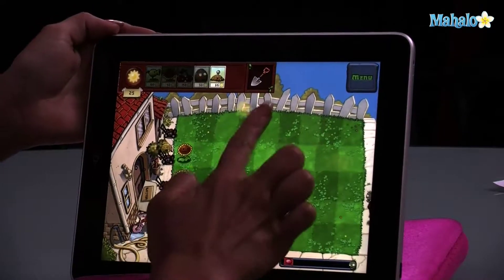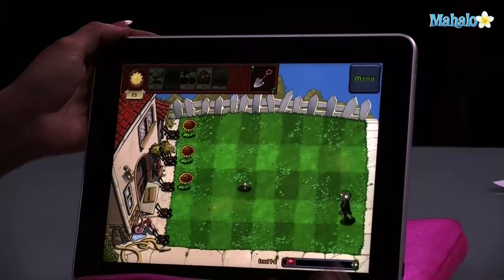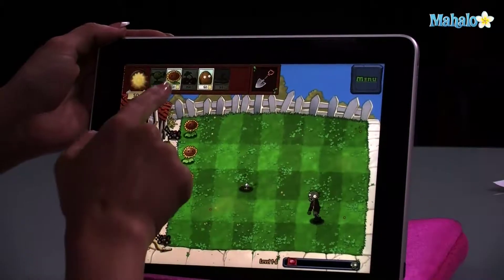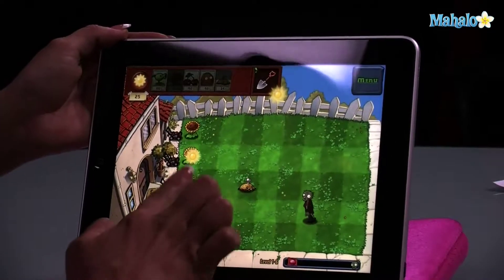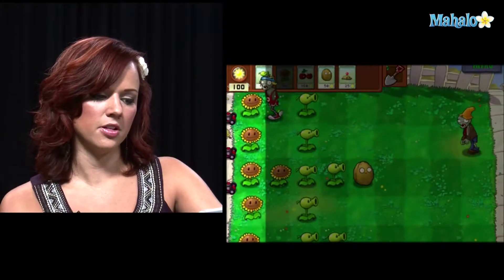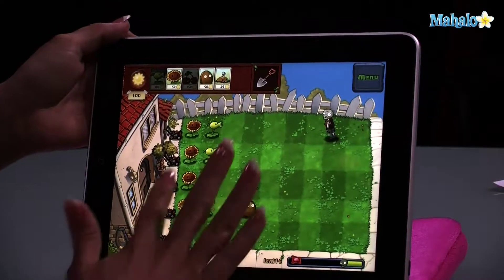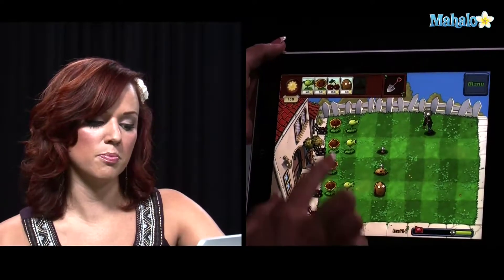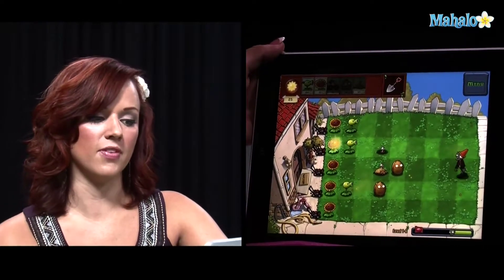Tips and Tricks for Plants vs Zombies Level 1-6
This is a video tutorial on how to strategize and beat each level in the iPad game, Plants vs. Zombies HD. The goal of the game is to defend your house from waves of killer zombies by using your plants as deadly weapons.